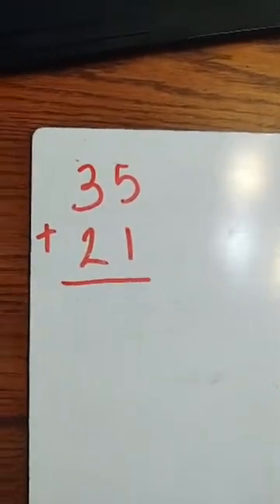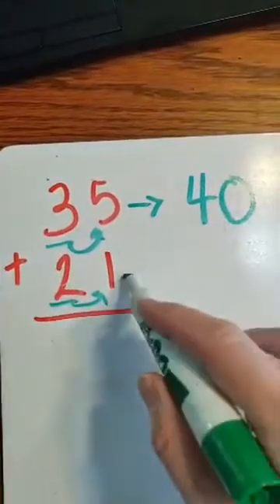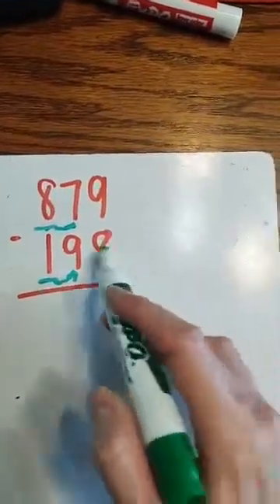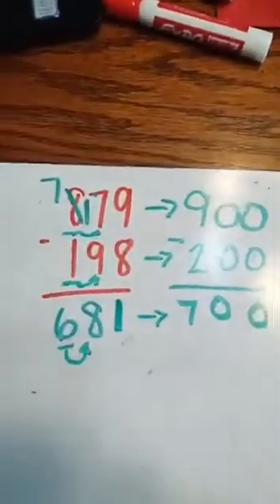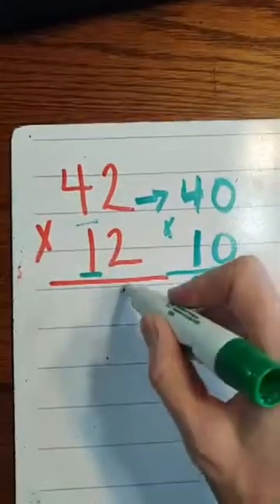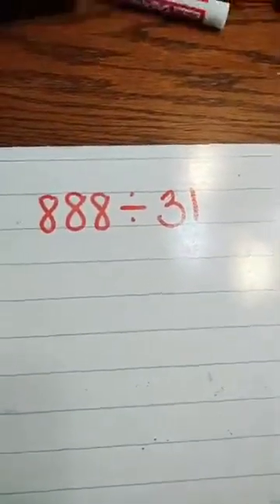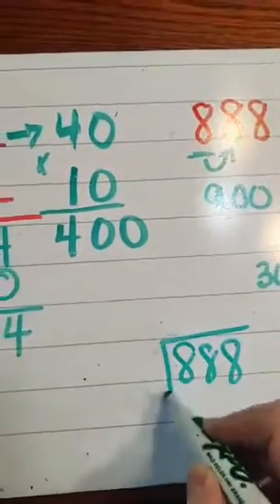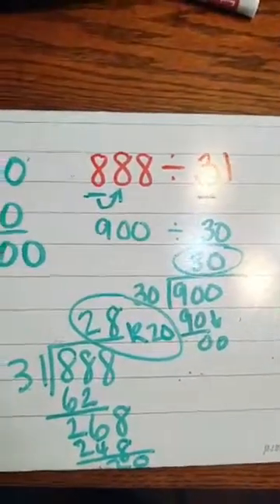5th grade math estimating before solving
We will practice estimating or rounding numbers before solving for the problems.